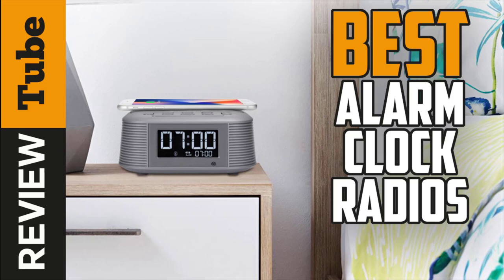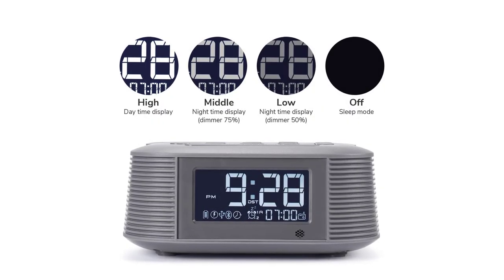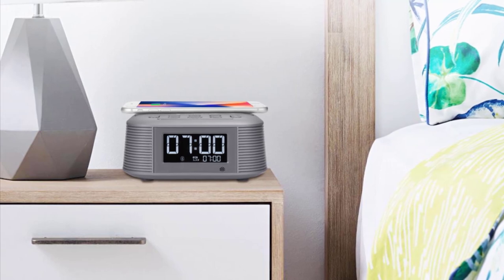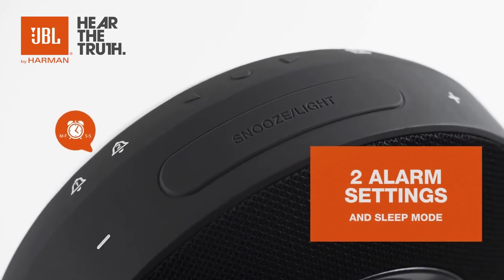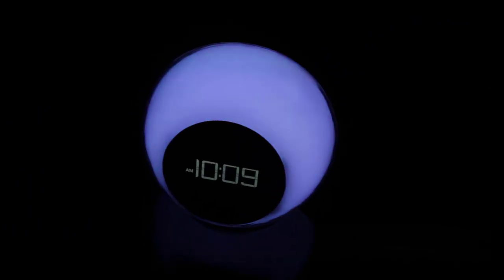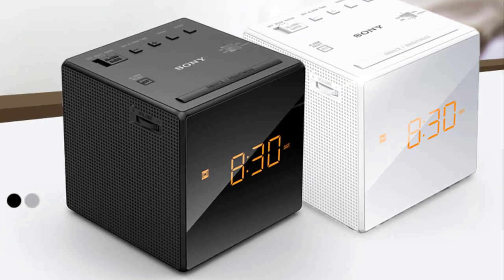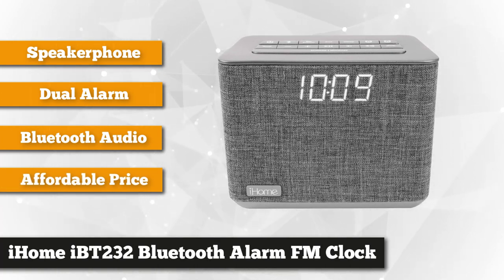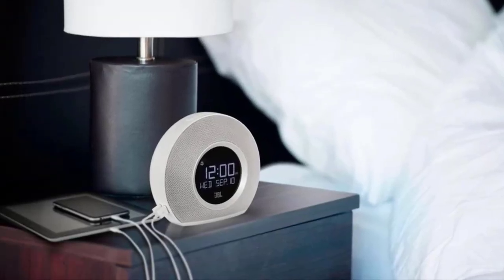✅Alarm Clock: Best Alarm Clock Radio (Buying Guide)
Alarm Clock: Our trained experts have spent days researching the best Alarm Clock:
✅2. JBL Horizon Bluetooth Clock Radio
✅4. Sony ICFC1T Dual Alarm Clock Radio

To save you both time and money, we’ve narrowed down to some of the best Alarm Clocks for you.
Check out an in-depth review of the best Alarm Clock.

This is the best Alarm Clock Radio review.
Best time for buying your first Alarm Clock or new Alarm Clock radio .
If you think about another Alarm Clock let us know and we will look at it as there are many other Alarm Clocks choices.

Alarm Clock
Best Alarm Clock
Alarm Clock Radio
Best Alarm Clock Radios